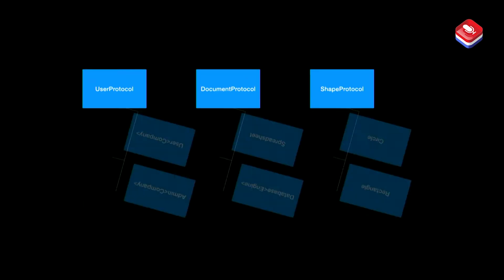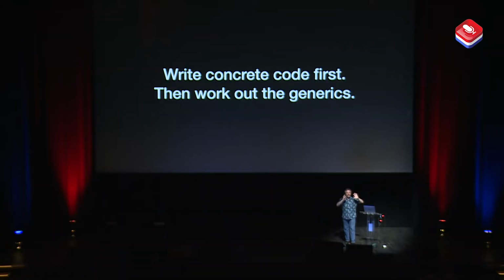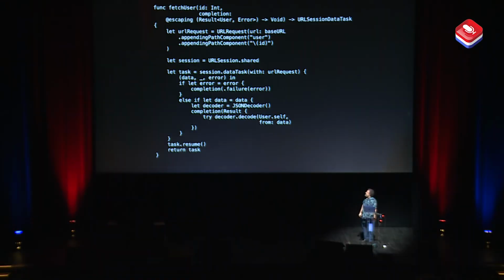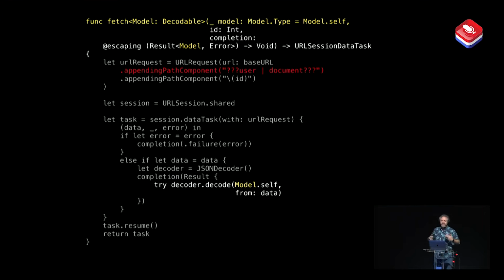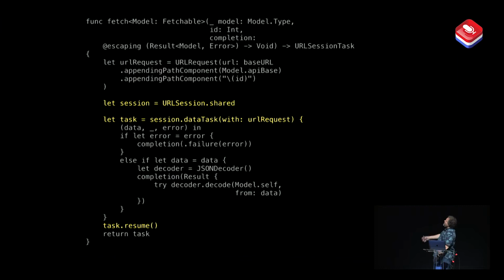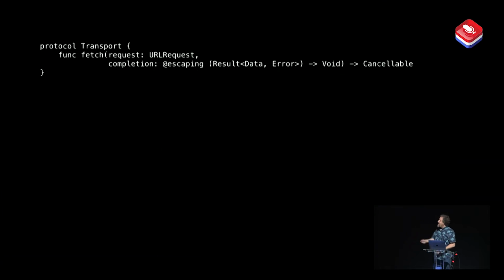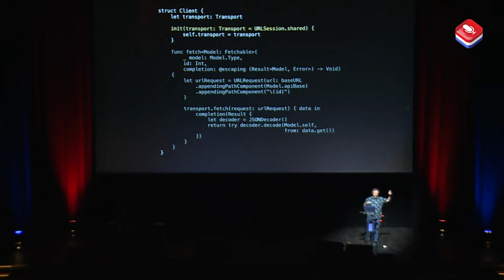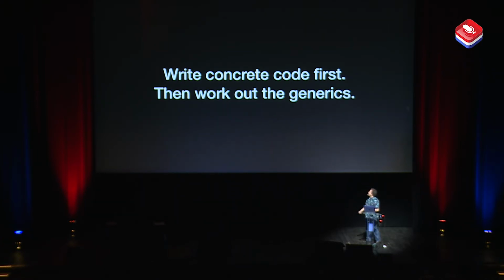Generics - Rob Napier